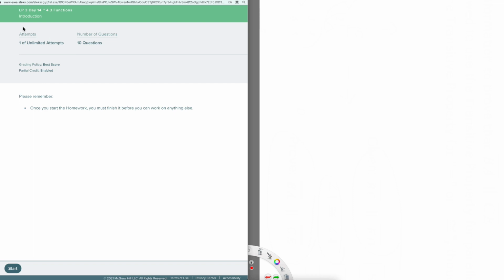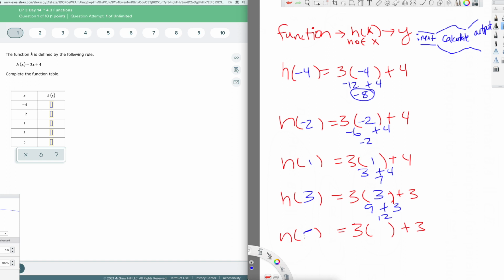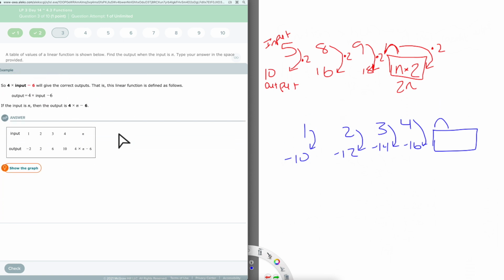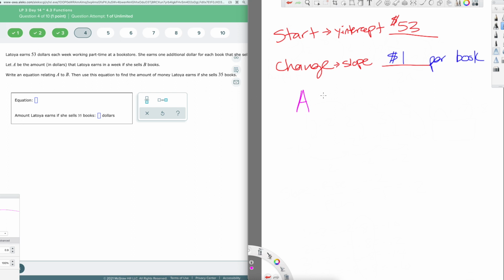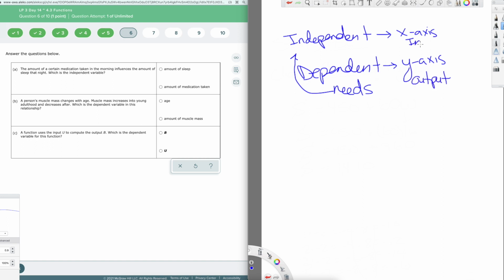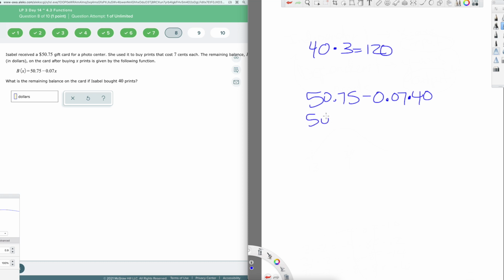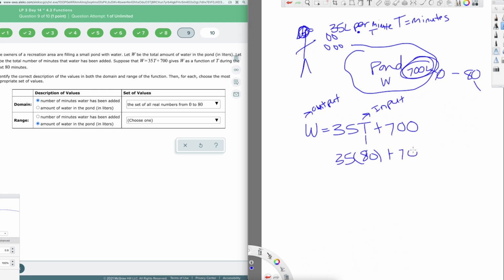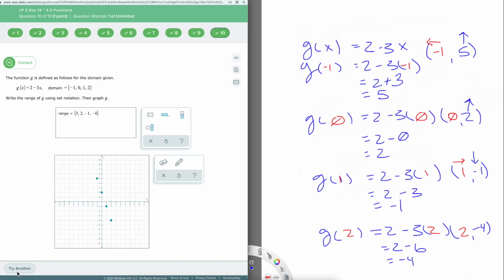4.3 Functions Math 8